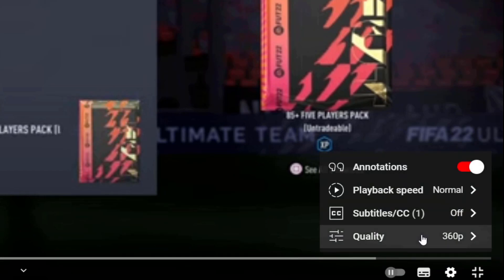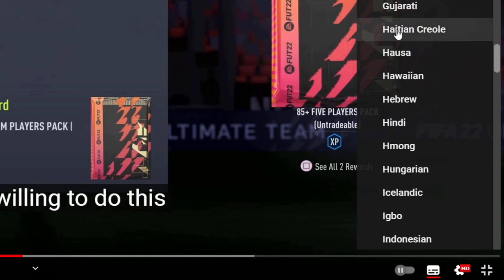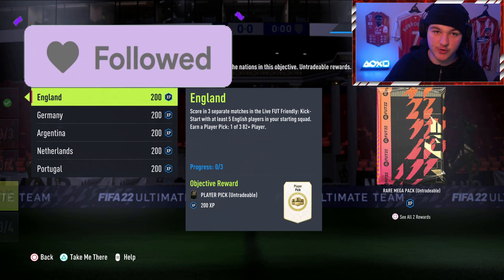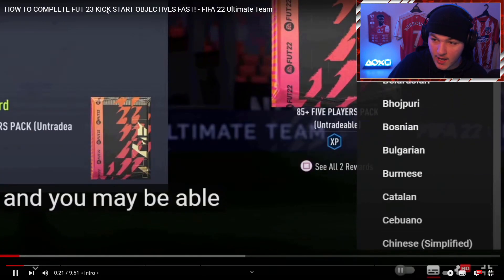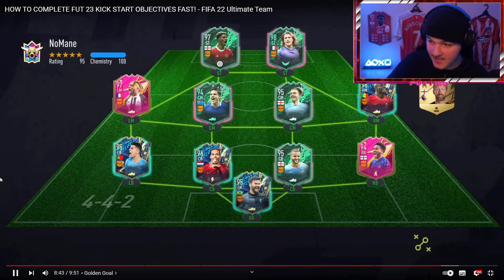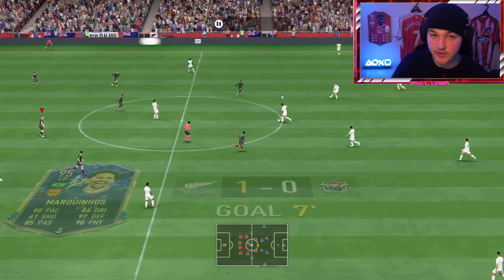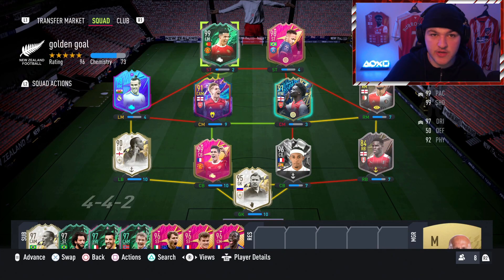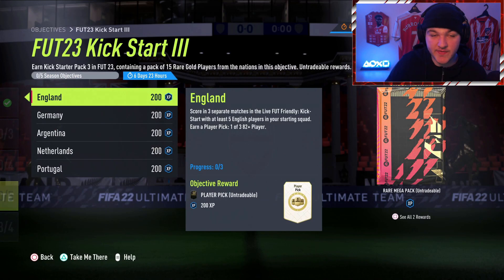HOW TO COMPLETE FUT 23 KICK START 3 OBJECTIVES FAST! - FUT23 Kick Start III Objective - FIFA 22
Yes lads! Today we look at the new FUT23 KICK START 3 OBJECTIVES! A chance for you guys to game ingame fifa 22 objectives for fifa 23 rewards, in this video I go over some tips & tricks to help speed up the process for you.

FUT23 KICK START 3 OBJECTIVES -

ENGLAND - Score in 3 separate matches in the Live FUT Friendly: Kick-Start with at least 5 English players in your starting squad. Earn a Player Pick: 1 of 3 82+ Player.

GERMANY - Score in 3 separate matches in the Live FUT Friendly: Kick-Start with at least 5 German players in your starting squad. Earn a Player Pick: 1 of 3 82+ Player.

ARGENTINA - Score in 3 separate matches in the Live FUT Friendly: Kick-Start with at least 5 Argentinian players in your starting squad. Earn a Player Pick: 1 of 3 82+ Player.

NETHERLANDS - Score in 3 separate matches in the Live FUT Friendly: Kick-Start with at least 5 Dutch players in your starting squad. Earn a Player Pick: 1 of 3 82+ Player.

PORTUGAL - Score in 3 separate matches in the Live FUT Friendly: Kick-Start with at least 5 Portuguese players in your starting squad. Earn a Player Pick: 1 of 3 82+ Player.

FUT23 Kick Start 3 Objectives FIFA 22
FUT23 Kick Start III Objectives
FUT 23 Kick Start Objectives FIFA 22

Timestamps;

0:00 Intro
1:18 Kick Start 3 Objectives
2:12 Kick-Start Gamemode
2:56 Squad Builders
6:30 Golden Goal
8:54 Objectives Overview